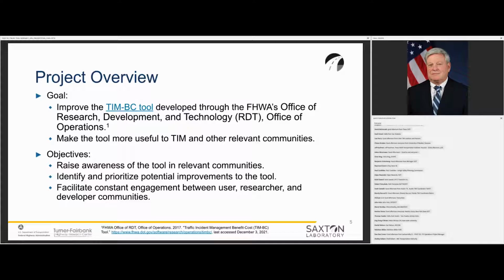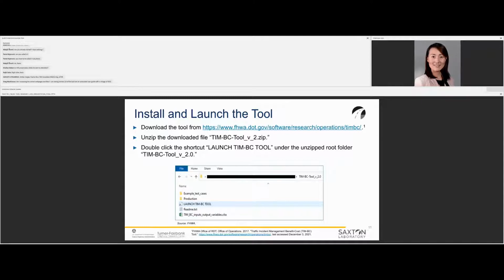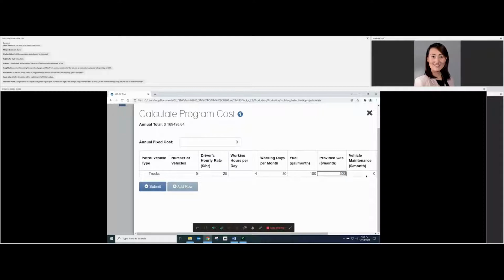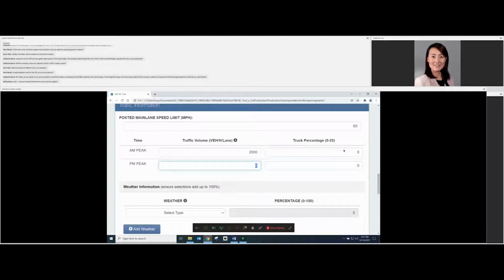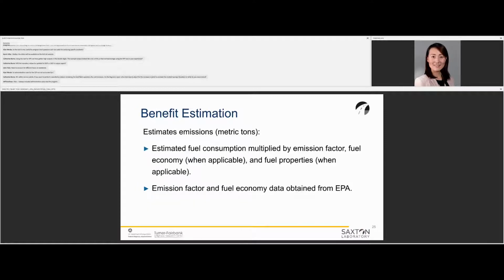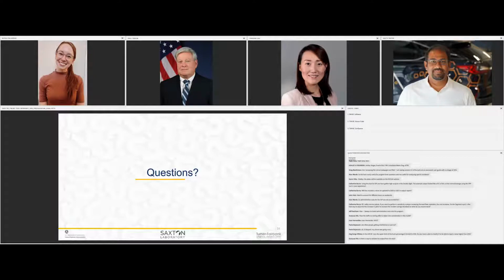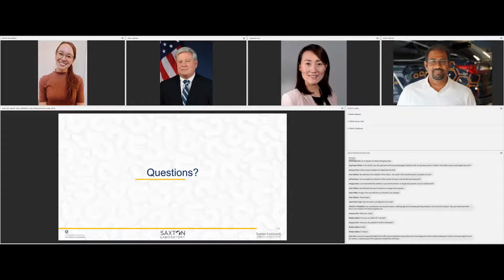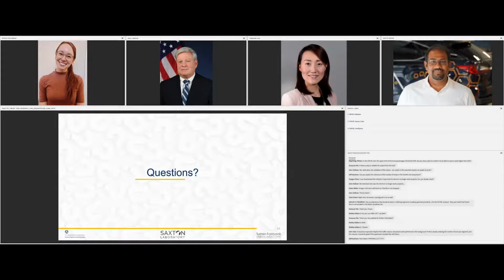Traffic Incident Management Benefit Cost TIM BC Tool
As part of the transportation systems management and operations (TSMO) project, the Saxton Transportation Operations Laboratory (Saxton Lab) is working to improve the TIM-BC tool and would like to get user feedback. This webinar will provide an overview of the TIM-BC tool developed through the FHWA’s Office of Operations Research and Development. The tool calculates program costs and benefits for a variety of TIM strategies including safety service patrol, driver removal laws, and dispatch colocation. It can be used to assess proposed expansion of existing TIM programs, assess the value of creating a new TIM program, or compare alternatives.

Target Audience

Transportation agencies & Infrastructure Owner Operators
University researchers
Developers and deployers of CDA technology
Learning Objectives

Participants will learn how to use the tool from Saxton Lab engineers and developers, and have the opportunity to provide feedback and ask questions. There will be an opportunity in early 2022 for participants to discuss improvements, including the incorporation of CARMASM TIM and transit signal priority use cases.

Moderator
Nicole Paladeau (Communications Specialist, Leidos)

Presenters
Govind Vadakpat (Government Task Manager, FHWA)
Zhitong Huang (Project Manager, Leidos)
Yingyan Lou (Senior Software Engineer, Leidos)
Sujith Racha (Project Manager, Leidos)